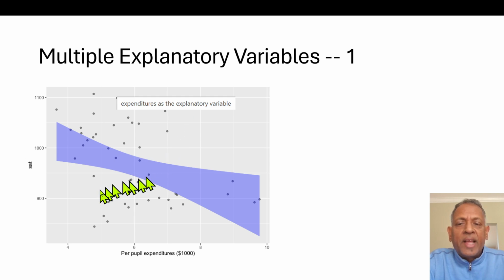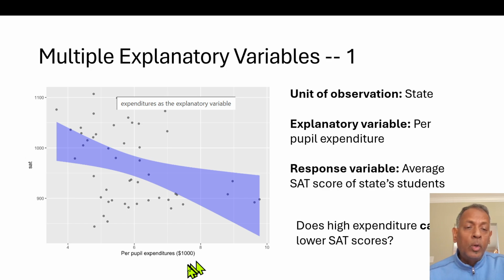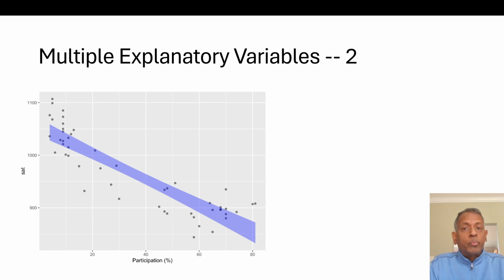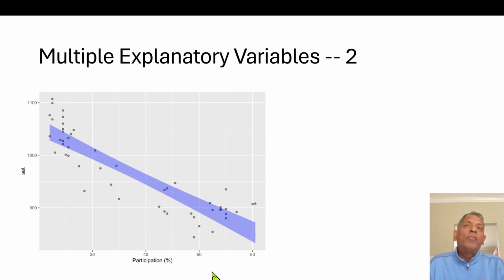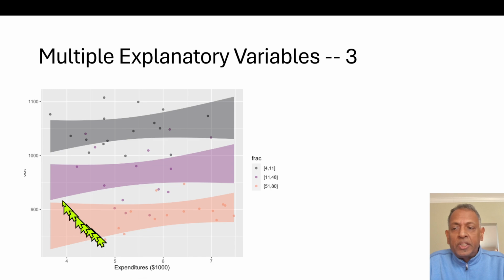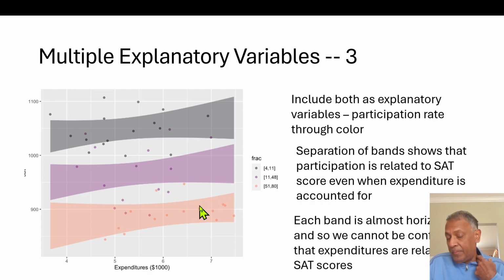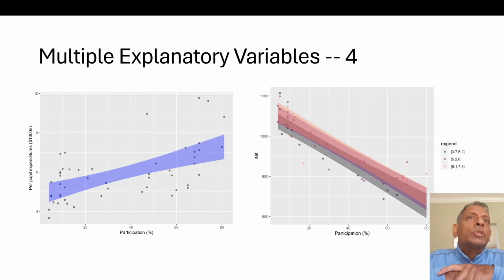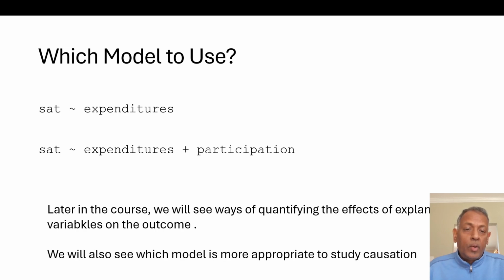2811 4 6 annotating point plots with models multiple explanatory variables